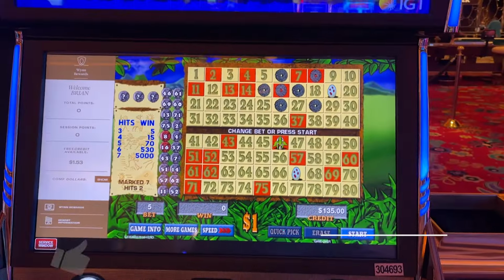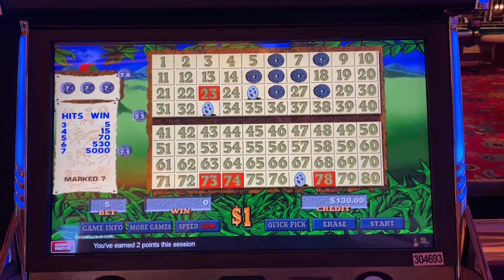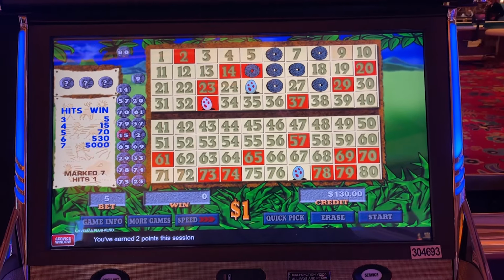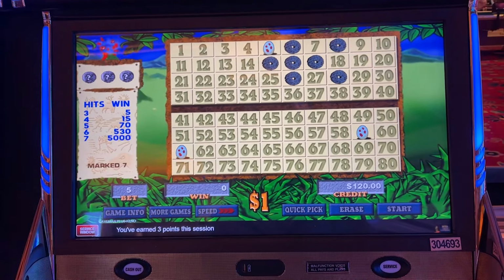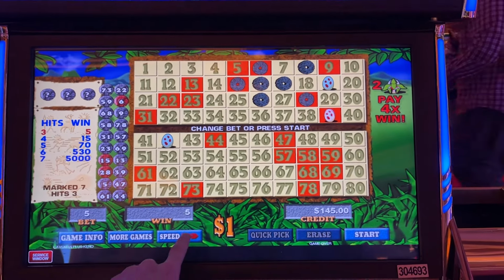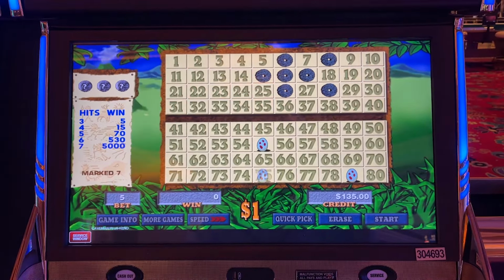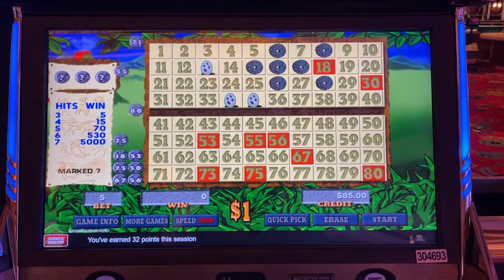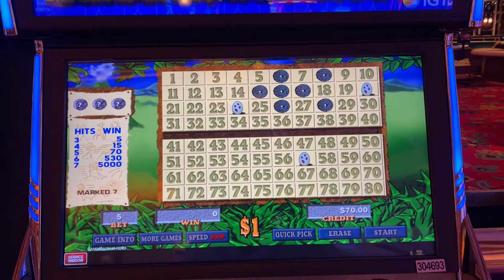Boom! Bread & Butter JACKPOT on Caveman Plus KENO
Michelle's signature Keno pattern pays off again. One away from a monster, but still a nice jackpot at Wynn Las Vegas.

Hi! We're QuickHundySlots, founders and proud members of KenoNation. If you're a Keno fanatic, you're in the right place. Our channel features a slew of jackpot and strategy videos from REAL CASINOS with REAL MONEY on a variety of Keno games, including Cleopatra, Caveman, Multi-Card, Wolf Run, Alien Attack, U1 and so much more! Let us show you How to Win at KENO

QuickHundySlots' mission is to make Keno cool and approachable, especially to those who have never played it before. We hope you'll join our weekly livestreams for fun and fellowship with the best community on YouTube. You can also find us at:

© All uploads are the intellectual property of Quick Hundy Slots.